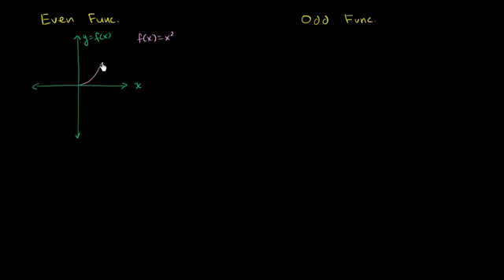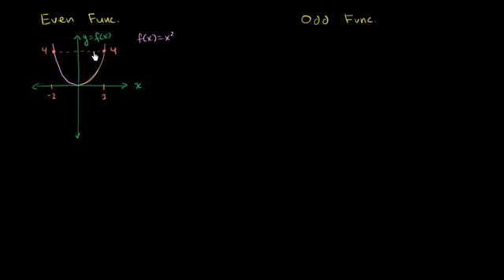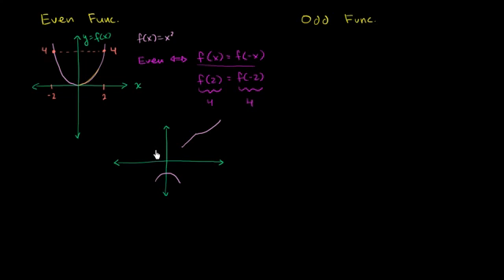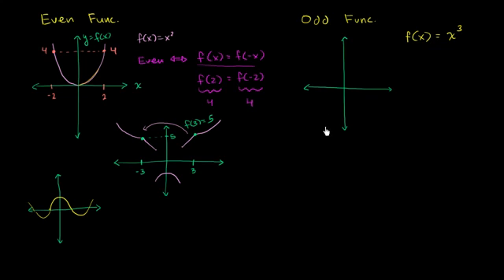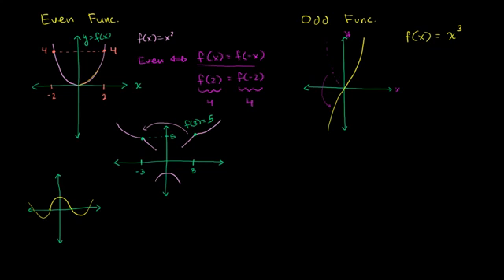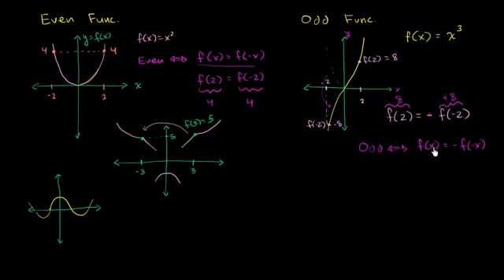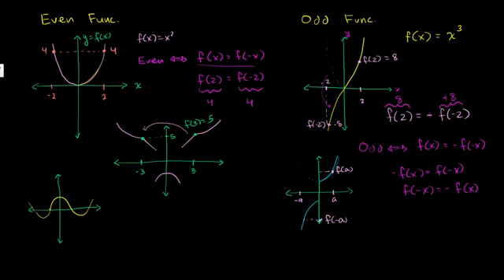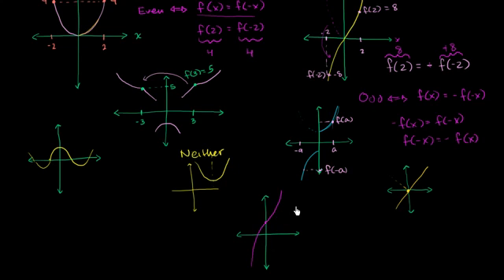82 Recognizing Odd and Even Functions